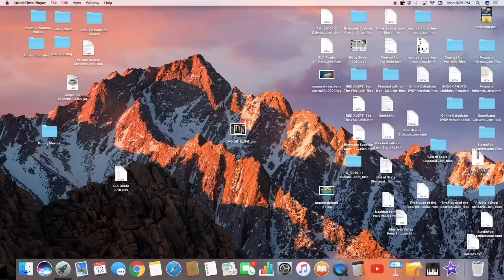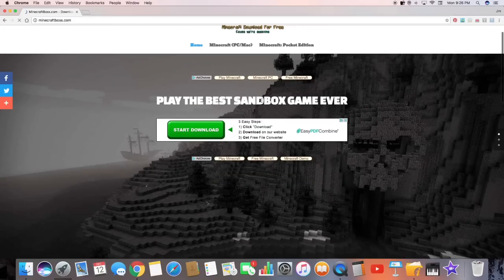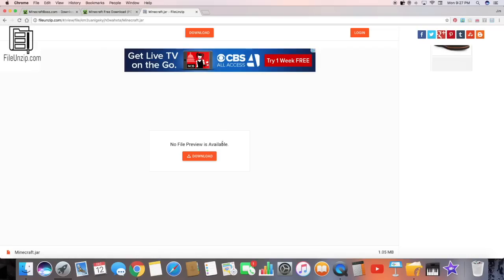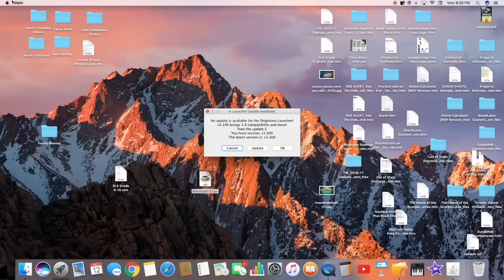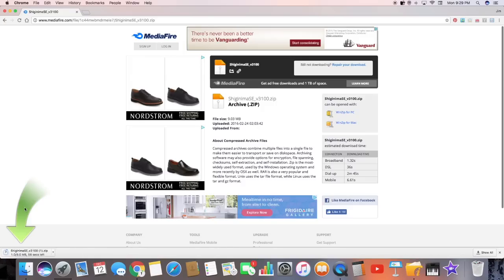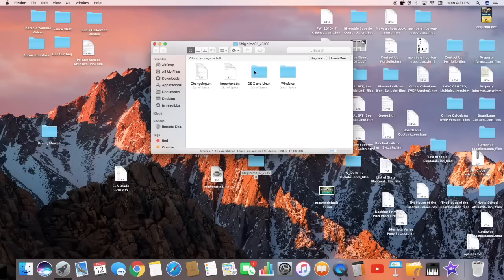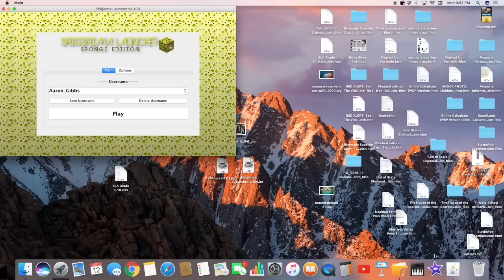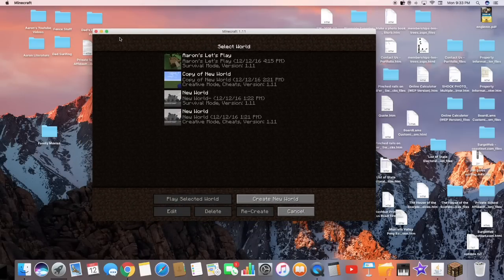How To Get Minecraft For Free (Mac/PC)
Hey guys just thought id bring you guys a tutorial. I have not done a tutorial since the start of this year! BYEEEE